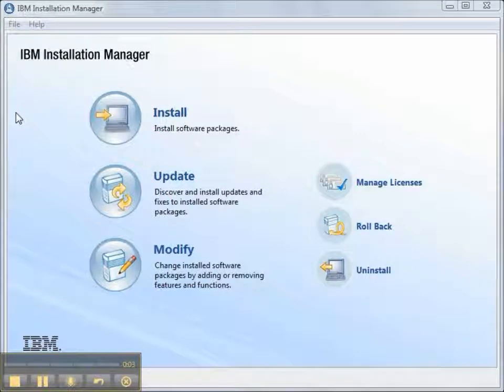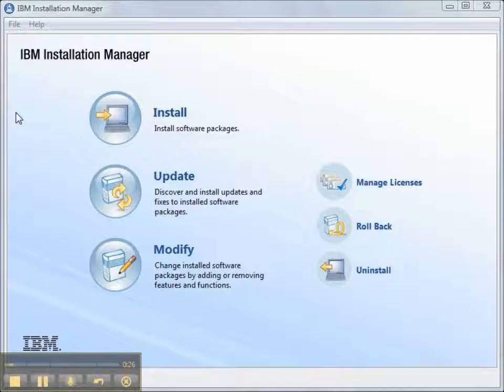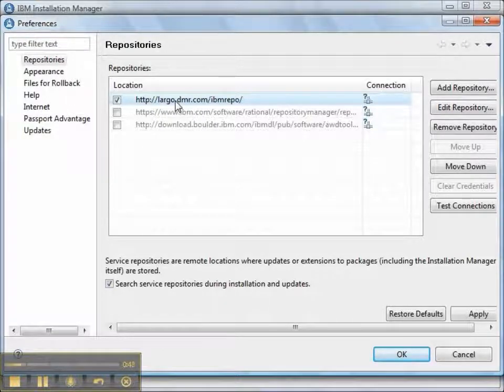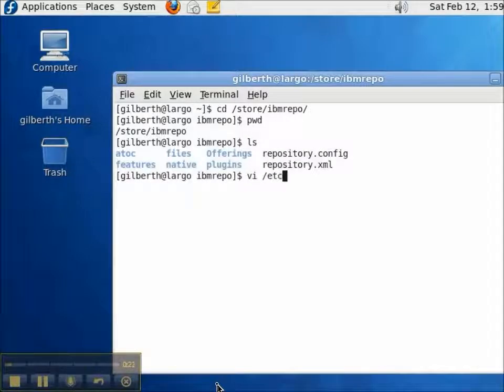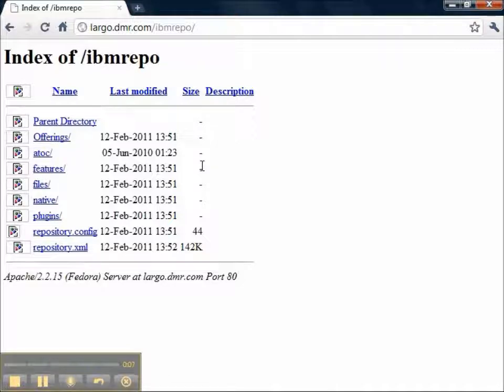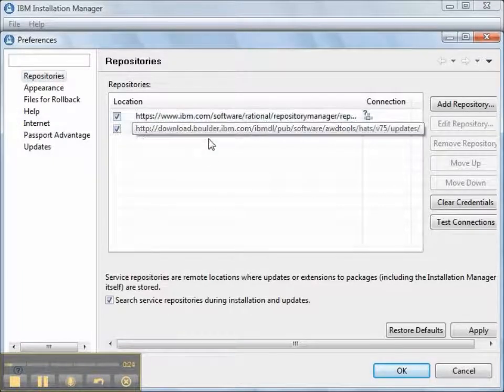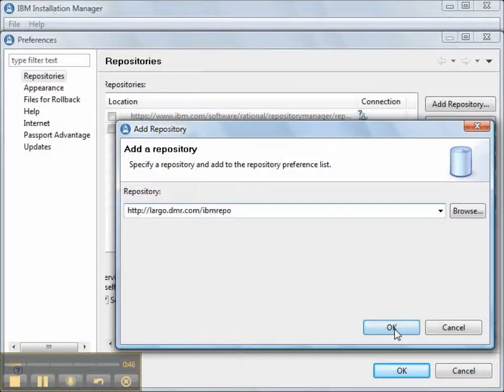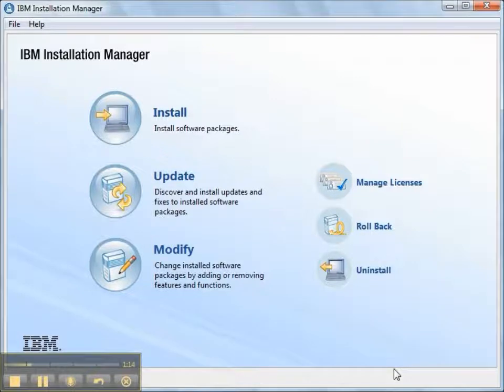Configuring Local Repository with IBM Installation Manager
Make your local repository on Linux available to the IBM Packaging Manager over HTTP. Configure a local repository for each member of your team. Features IBM Installation Manager 1.4.2, Apache HTTP Server and Fedora.